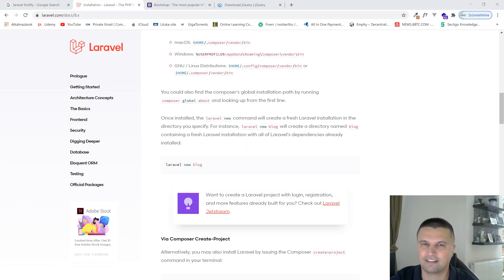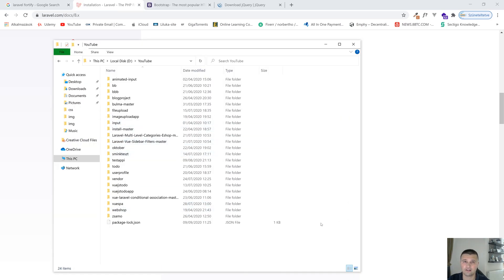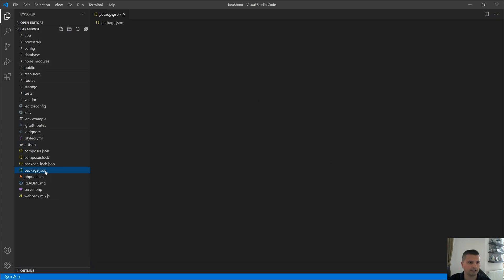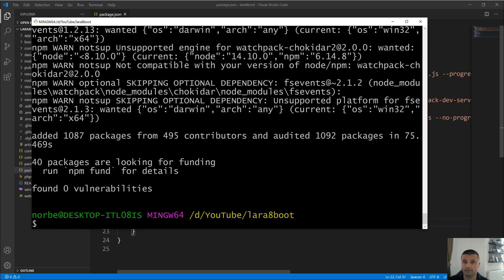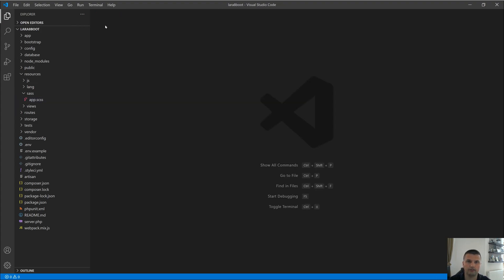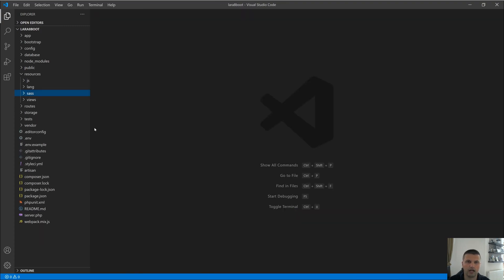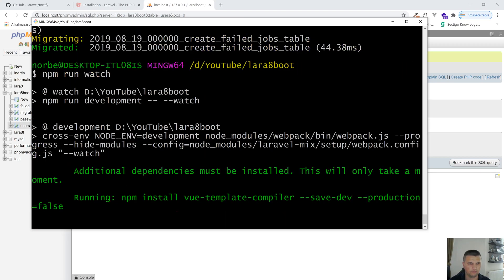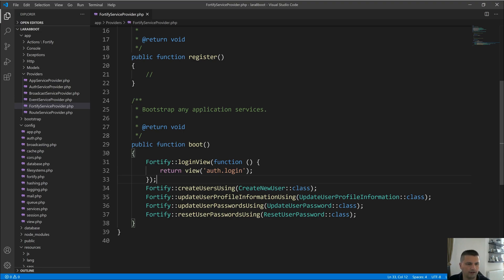Laravel 8 with Bootstrap and Authentication with Laravel Fortify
In this tutorial I will show how to Install laravel 8 with bootstrap on the frontend. And how to login and register user with Laravel Fortify. Laravel 8 Bootstrap Auth Scaffolding.

For In-Depth Laravel Jetstream review check @Bitfumes  channel.